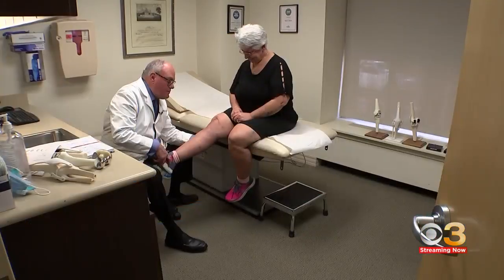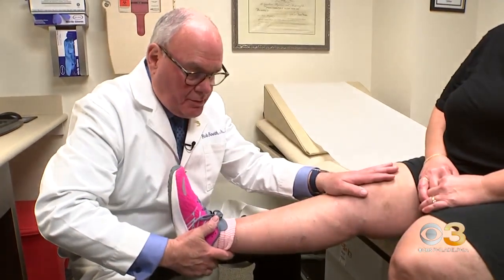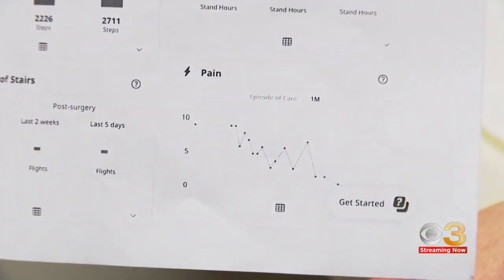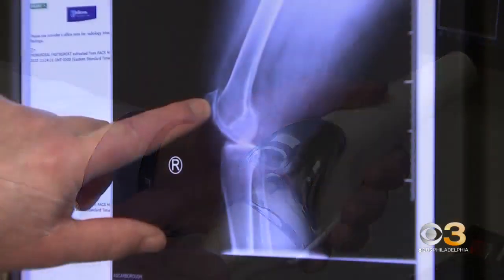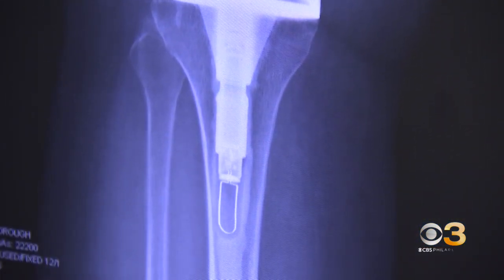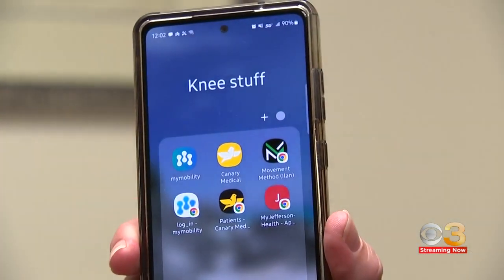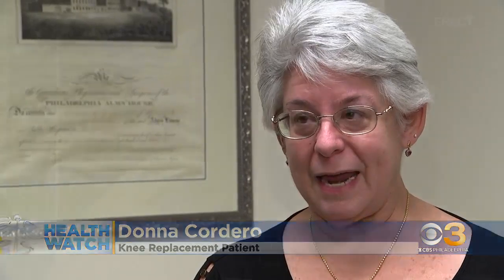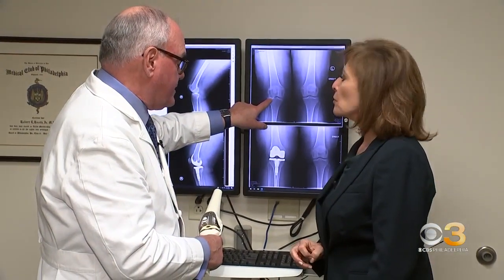Bionic smart knee helps to improve patient's ability to walk